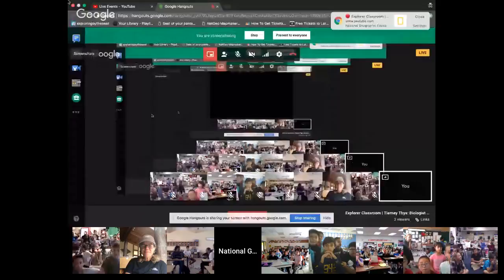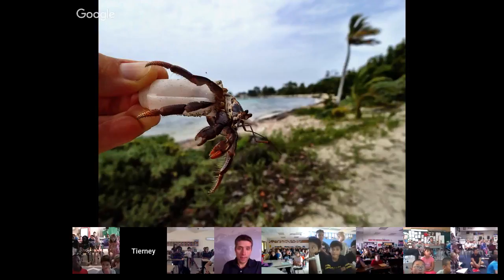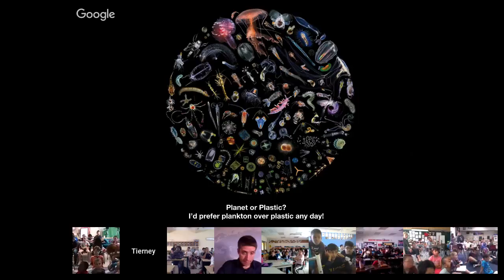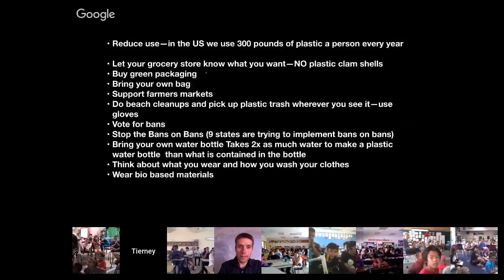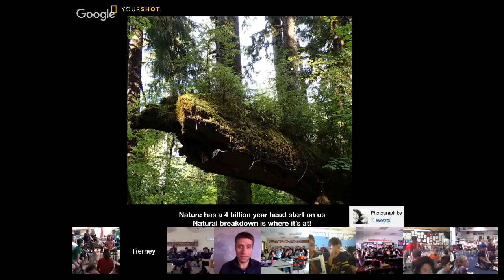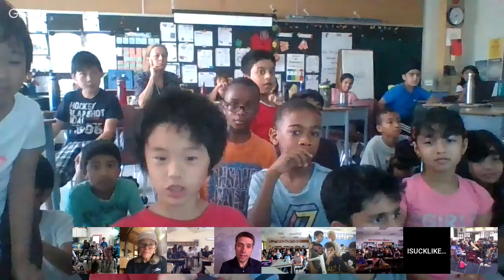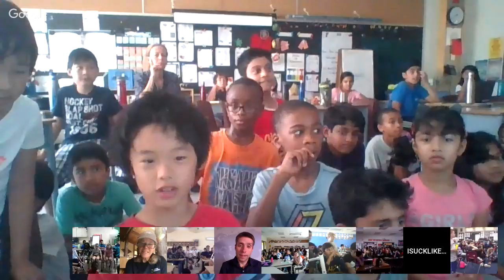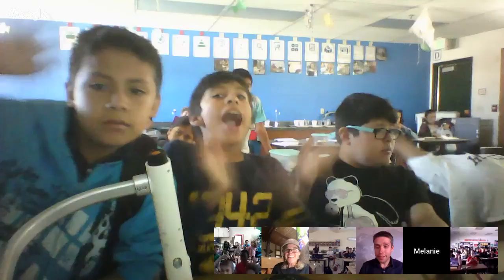Explorer Classroom | Tierney Thys: Biologist & Filmmaker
Explorer Tierney Thys is a biologist and filmmaker. When not chasing fish or doing neuro-research, she collaborates with a variety of artists to message science and conservation in diverse ways, from filmmaking to dance, and creating ocean trash sculptures. Check out her recent short film on plastic pollution, The Complicated Journey of Marine Plastics.

Register your classroom for an onscreen spot and check out our full schedule

Inspired to help Tierney Thys address ocean plastics?